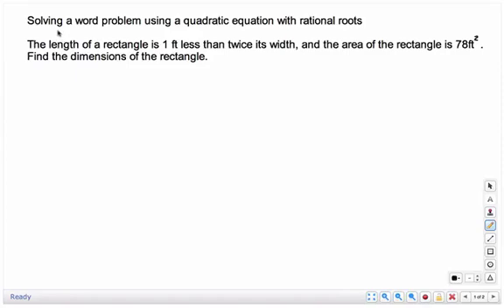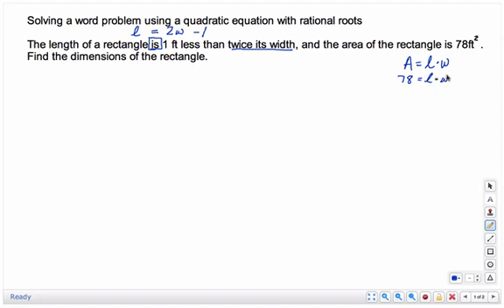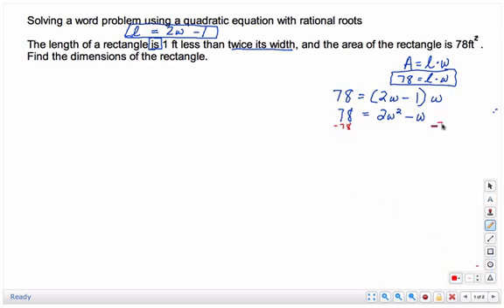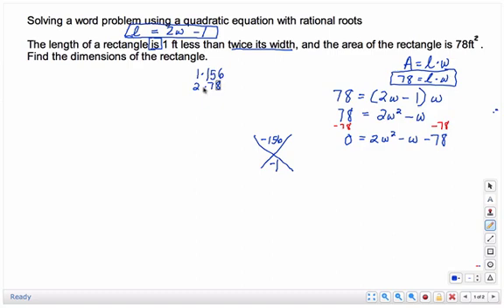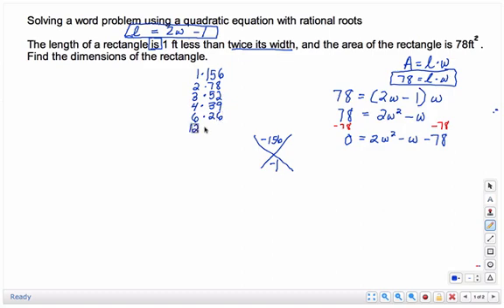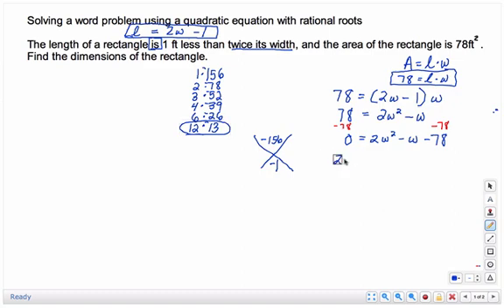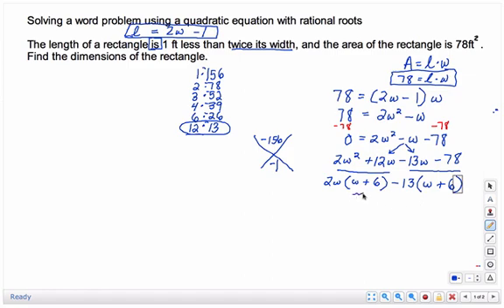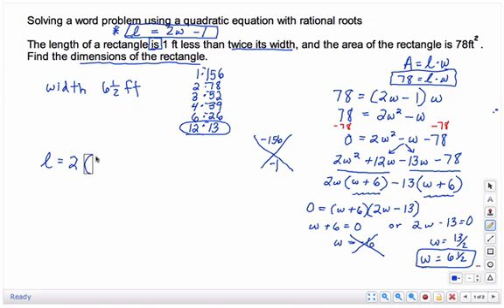Solving a word problem using a quadratic equation with rational roots